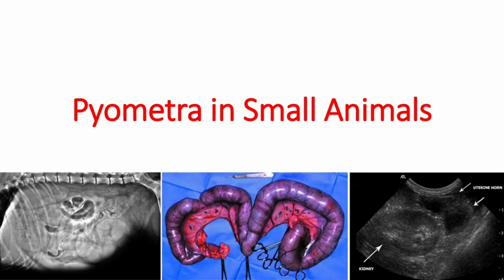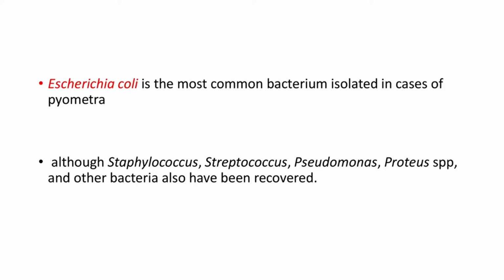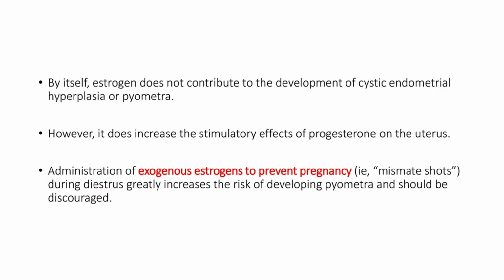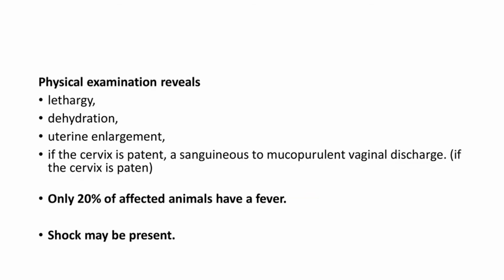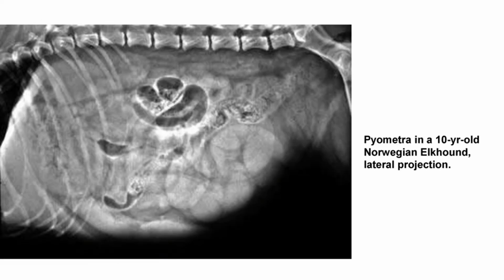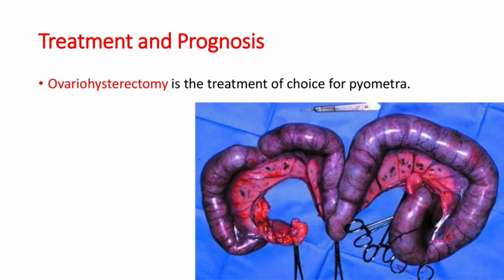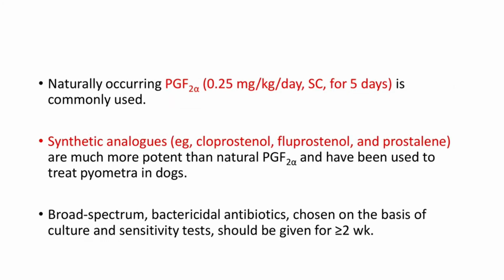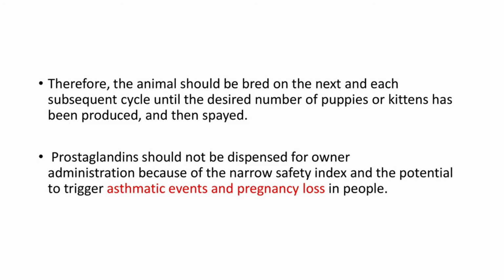PYOMETRA IN SMALL ANIMALS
This channel is to help vets preparing for BCSE,  NAVLE and other licensing exams. For any vet licensing or competitive exams there are some  inevitable portions and this playlist deals with some most important topics . Lets only go through important aspects of one topic in each video. This video deals with PYOMETRA IN SMALL ANIMALS . I am not going through all the details and covering only the points essential as far as the exams are concerned. Good luck to all vets preparing for competitive and licensing exams